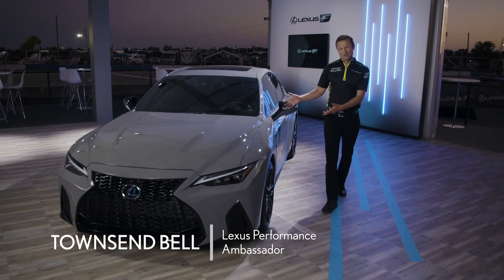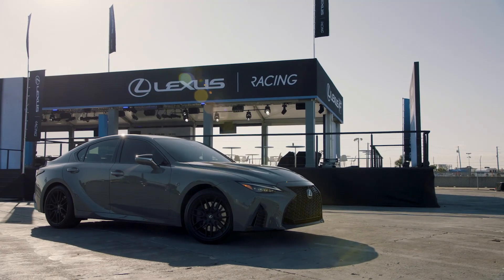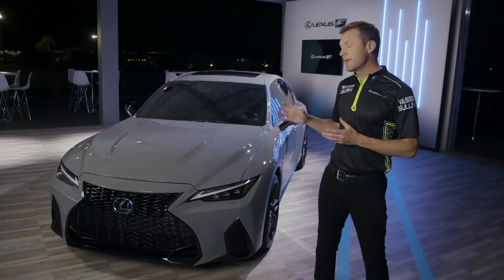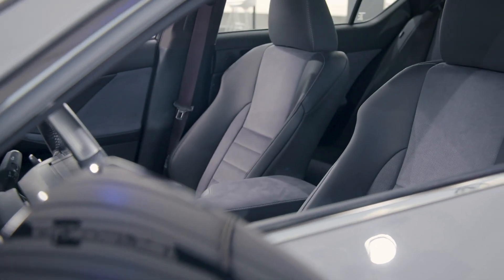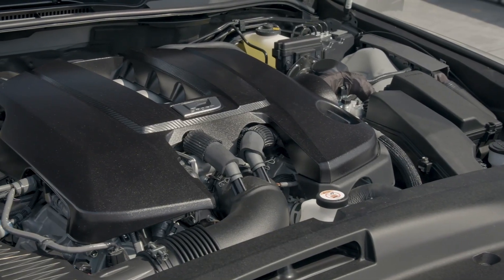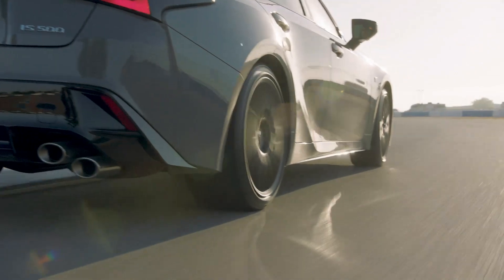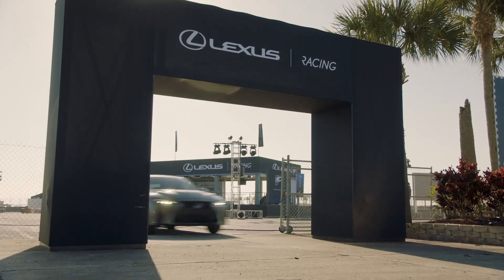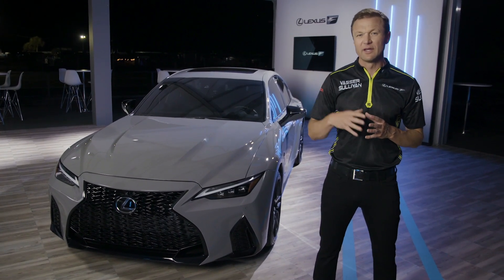2022 Lexus IS 500 F Performance | 5.0L V8 delivers 472 hp and 395 lb.-ft. of torque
5.0L V8 delivers 472 hp and 395 lb.-ft. of torque.
Exclusive Incognito – All-new to the Lexus color palette.
Unique two-tone Black & Gray Ultrasuede® trimmed seats, door accents, and center console.
19-inch seven-spoke forged alloy Matte Black BBS® wheels.
Unique serialized Launch Edition badge included
Hot on the heels of last month’s IS 500 F SPORT Performance world premiere, Lexus is proud to unveil the 2022 IS 500 F SPORT Performance Launch Edition. Only 500 serialized vehicles will be produced, and it will be sold exclusively in North America.

The IS 500 Launch Edition will be powered by the same naturally aspirated 5.0-liter V8 engine introduced in the standard IS 500. Generating 472 hp at 7,100 rpm and 395 lb.-ft of peak torque at 4,800 rpm, this engine offers the linear acceleration and V8 muscle that driving enthusiasts crave. However, buyers that desire additional distinction will find numerous interior and exterior enhancements in the IS 500 Launch Edition.

Standing apart from the standard IS 500, the 2022 IS 500 Launch Edition interior builds upon Takumi craftsmanship with elevated interior materials, including sporty two-tone Black & Gray Ultrasuede® trimmed front and rear seats, door accents, and center console. Additionally, the heated leather-wrapped steering wheel receives unique silver ash wood treatment with black F SPORT Performance badging, and the interior will be appointed with a serialized Launch Edition badge to further highlight the vehicle’s exclusivity. Moreover, the F SPORT combination instrumentation meter has been updated with an exclusive Launch Edition startup animation to further set this model apart from the standard IS 500.

Outside, the IS 500 Launch Edition is sure to turn heads with standard 19-inch split-seven-spoke forged alloy Matte Black BBS® wheels from the IS F SPORT Dynamic Handling Package. Not only are they impressive looking, the 19-inch BBS® wheels are approximately 4 pounds lighter per wheel compared to the standard 19-inch IS F SPORT wheel. The vehicle will be sold exclusively in Incognito, an all-new color for the Lexus lineup.

More information regarding MSRP and available options will be made available closer to launch. The 2022 IS 500 F SPORT Performance and IS 500 F SPORT Performance Launch Edition are expected to arrive in dealerships later this Fall.
SEBRING, Fla. (March 19, 2021)

Welcome to NewCars360v! We are passionate about inspiring new cars and we are happy to share this with you!

And if you have suggestions or ideas we will be more than happy to hear them.

Are you following us on social media? We’d love to have you!